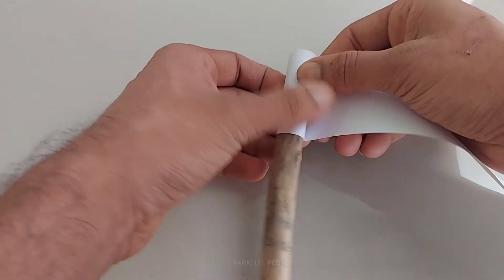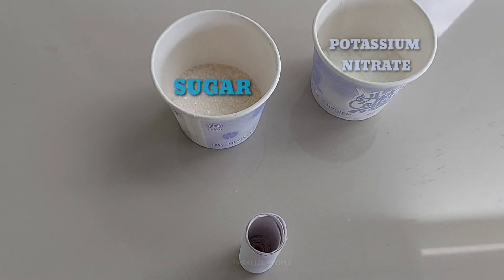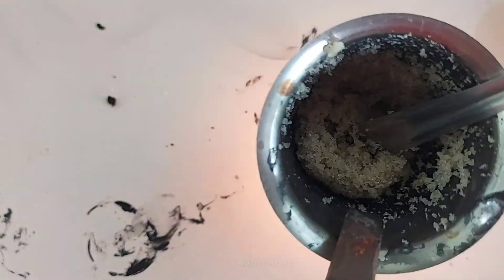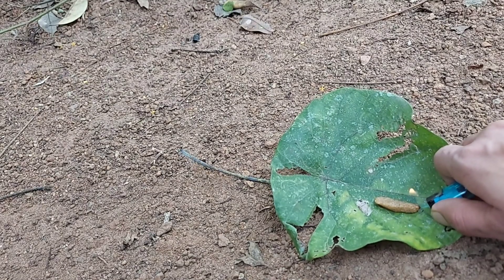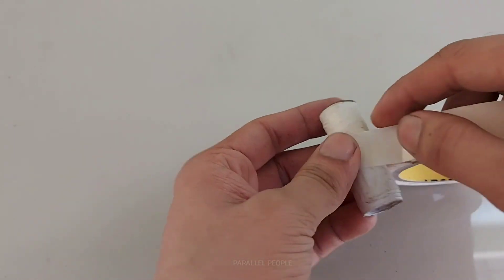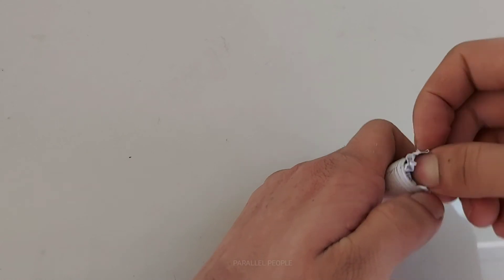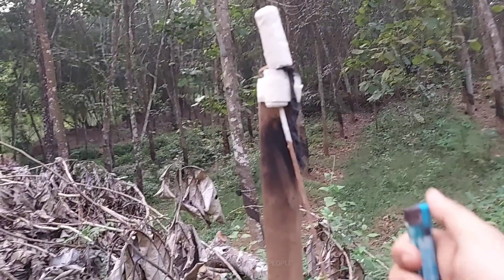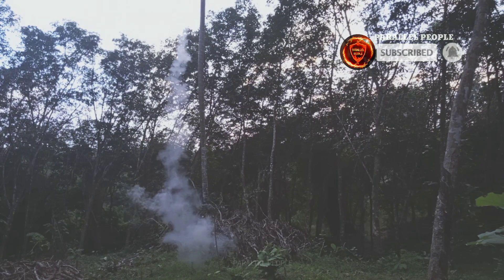Making Sugar Candy Rocket !!! || How To Make Sugar Rocket At Home.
Hi friends,
This video is about making caramelized sugar rockets or sugar candy rockets. These are small and awesome but need to take care certain parameters for it to work.

This video will be the result of your search about
how to make sugar rockets,
how to make sugar candy rockets,
rockets,
how to make sugar rocket without potassium,
rocket candy ratio,
rocket candy recipe,
how do sugar rockets work,
homemade rocket engine,
how to make rocket fuel out of household items,
model rocket fuel,
solid rocket fuel formulae,
candy rockets,
rocket candy ingredients, etc...